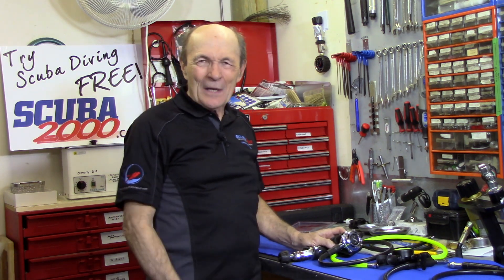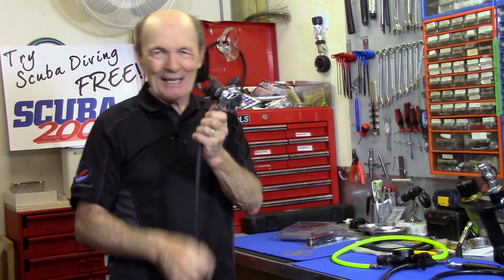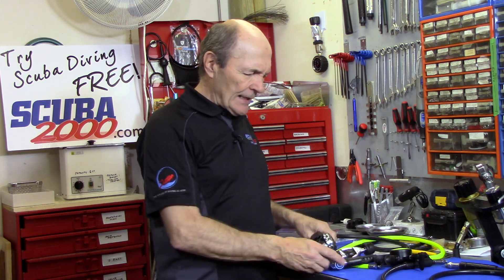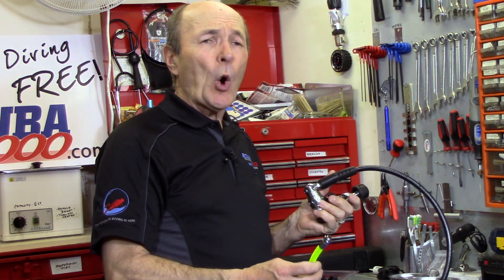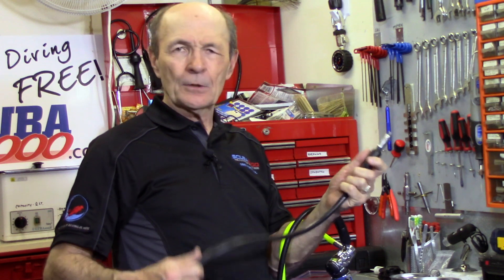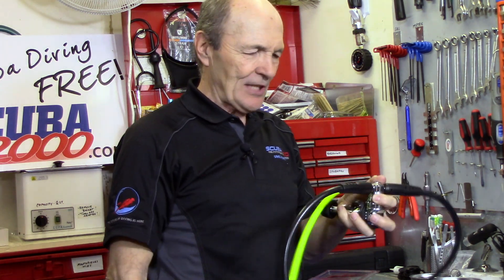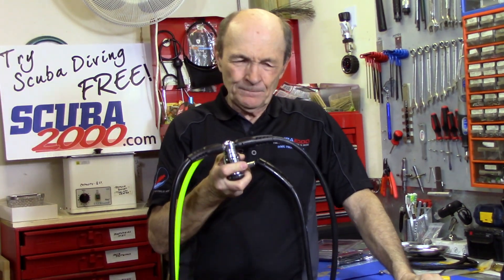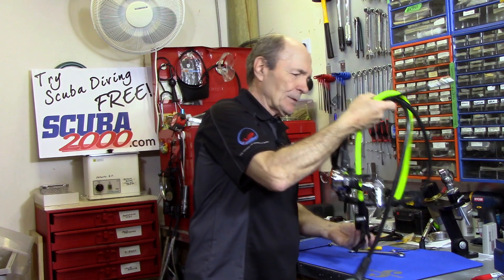Mixing Brands In A Regulator System - Scuba Tech Tips: S05E13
Viewers have asked if it's a problem to mix different manufacturer brands in a regulator system?  Alec explains why mixing brands is OK then builds a mixed system to show how simple it is technically and cost wise.